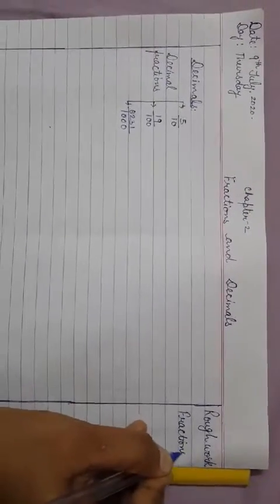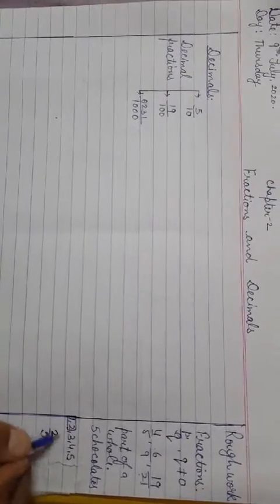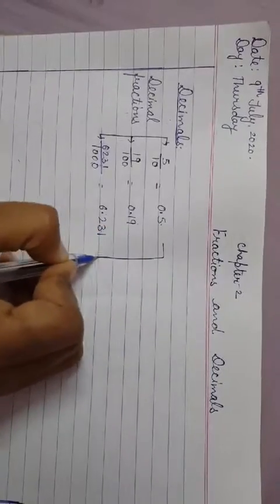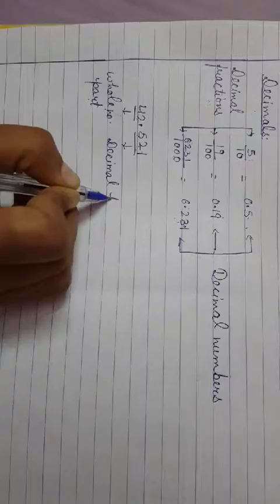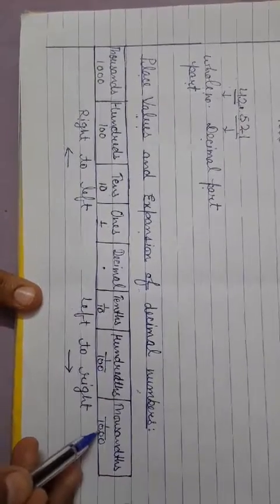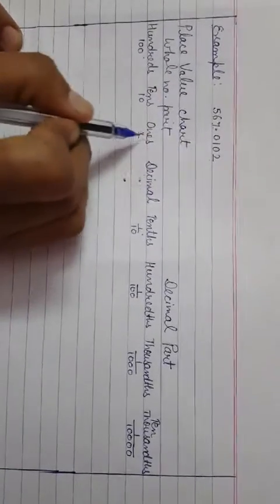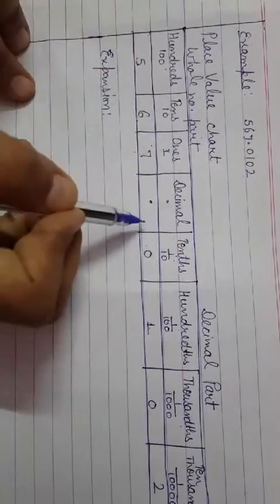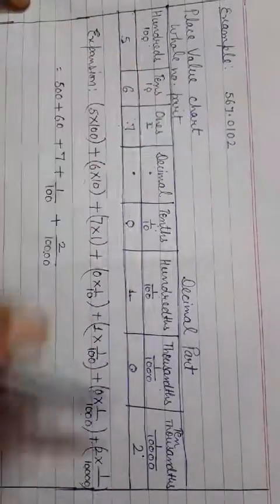Rajshri Jain(class 7-maths)ch.2-fractions and decimals(Introduction to decimals)July 9, 2020.